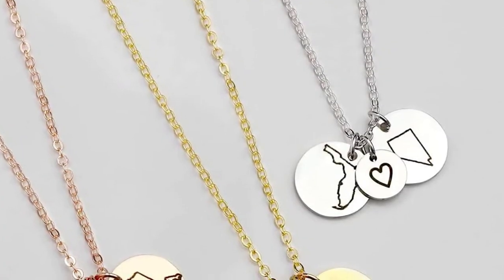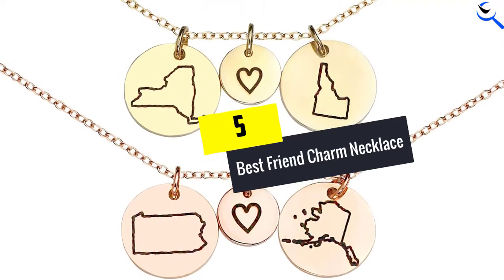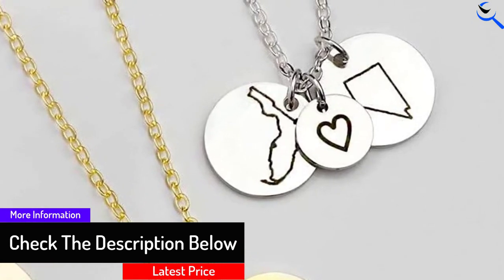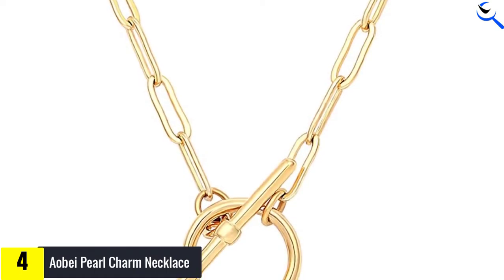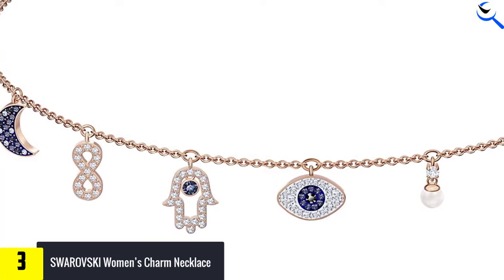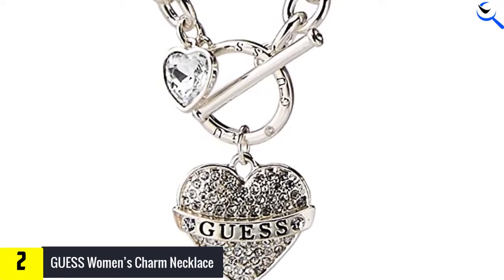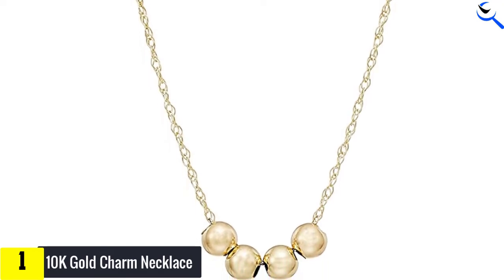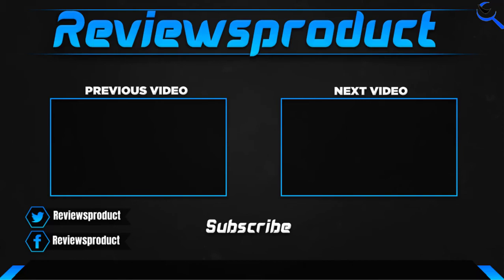Top 5🔷🔷 Best Charm Necklaces ✅✅ 2022 reviews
☛ All The Links to Best Charm Necklaces listed in this Video:-

5. Best Friend Charm Necklace

4. Aobei Pearl Charm Necklace

3. SWAROVSKI Women’s Charm Necklace

2. GUESS Women’s Charm Necklace

1. 10K Gold Charm Necklace

You are Searching for Best Charm Necklaces? You are in the right place for getting the valuable info on Charm Necklaces.

In this video we short listed the Top 5 Best Charm Necklaces. We create this list based on our own opinion.

We have checked each Charm Necklaces and tried to include an in-depth information of Charm Necklaces in our Video which will be sufficient to fulfill all of your demand. We recommended  Top 5 Best Charm Necklaces In this video. All of them are maintain the good quality. If you want to buy Best Charm Necklaces, we hope this list will be helpful to you.

We think you like the Best Charm Necklaces we select for this year.

If you have any questions concerned to the Best Charm Necklaces which are listed here, please leave a comment down below and we will get back to you as soon as possible.

➥ Prime Discounted Monthly Offering
➥ Try Twitch Prime
➥ Amazon Music Unlimited
➥ Try Amazon Home Services
➥ Kindle Unlimited Membership Plans
➥ Create an Amazon Wedding Registry